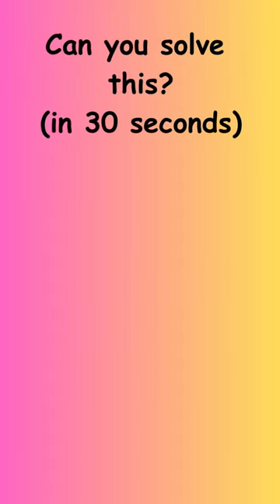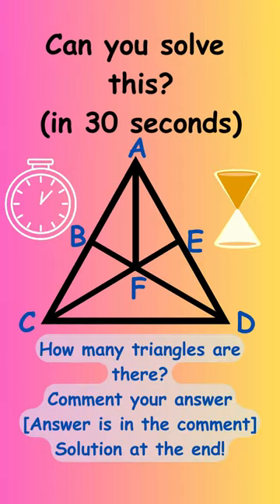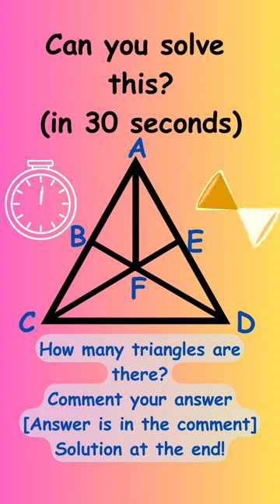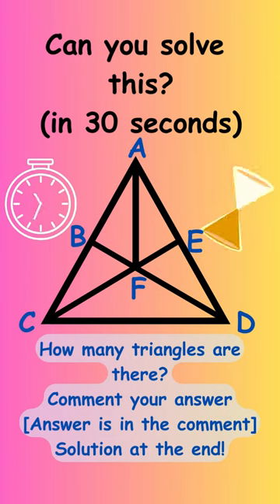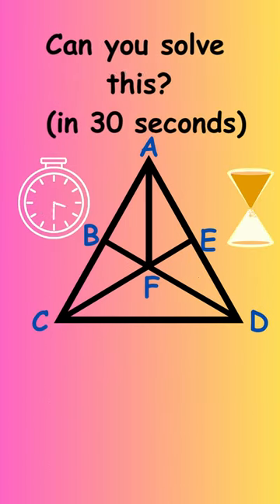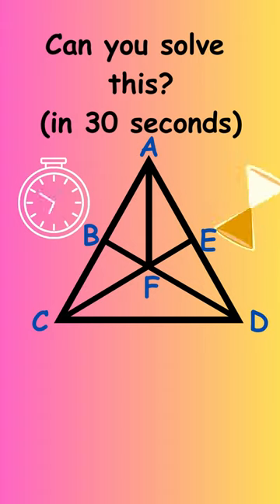🔍 Can You Solve This Triangle Puzzle? 😮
In this exciting video, we present a mind-boggling triangle puzzle for you to solve. 🧩🔍
How many triangles are hidden in this figure? 🤔 Test your visual perception and count them all in just 30 seconds! ⏱️ Watch as our host takes on the challenge and reveals the answer. Did you get it right?